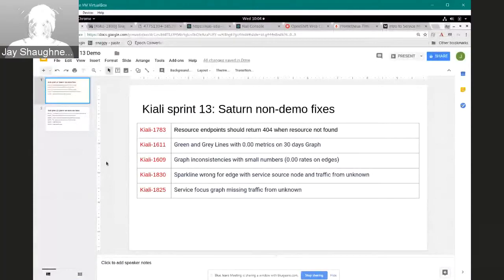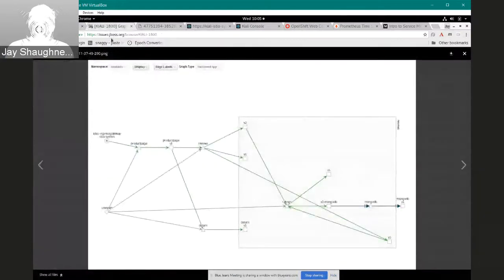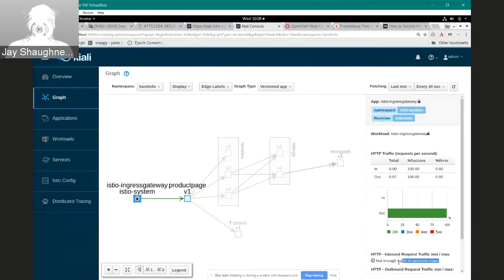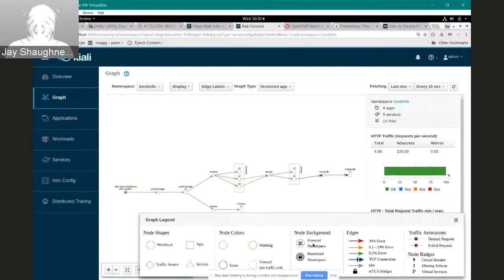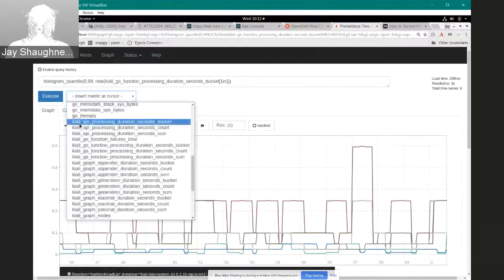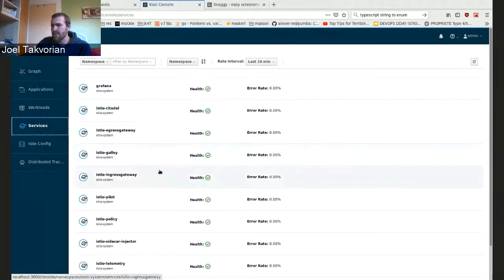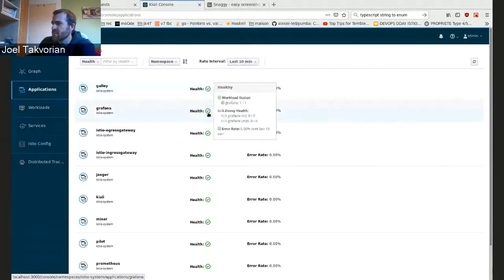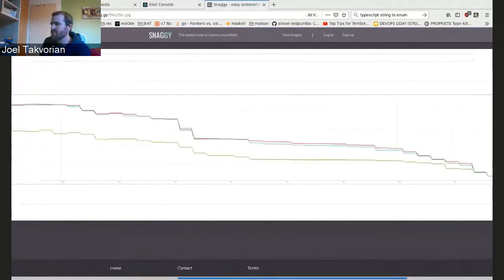Kiali - Sprint #13 Demo - Service Mesh Observability